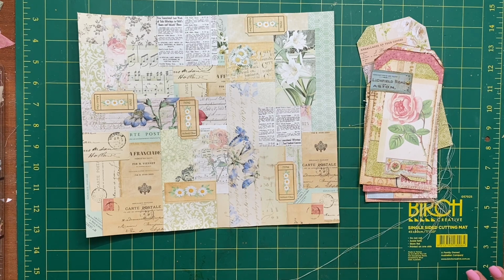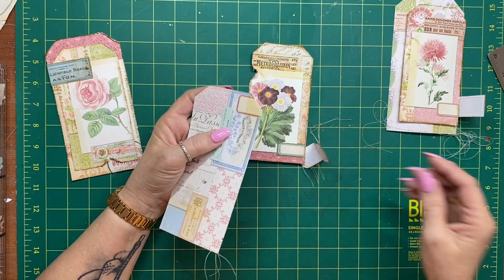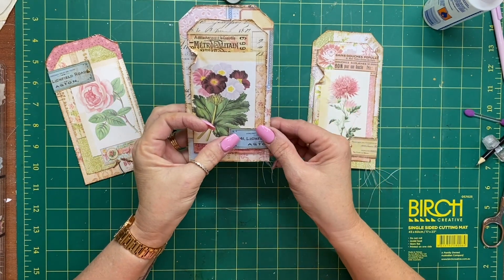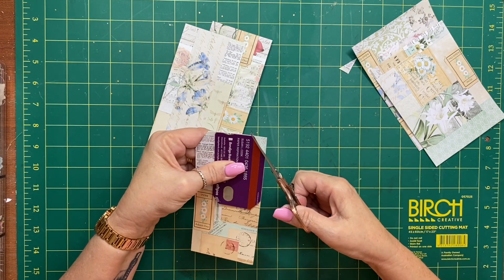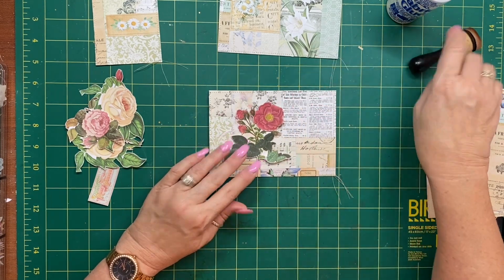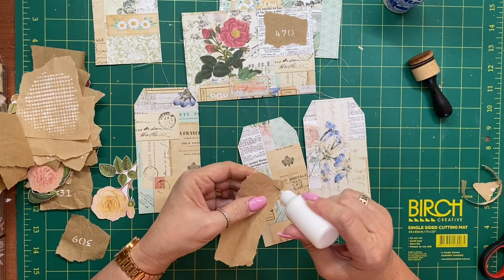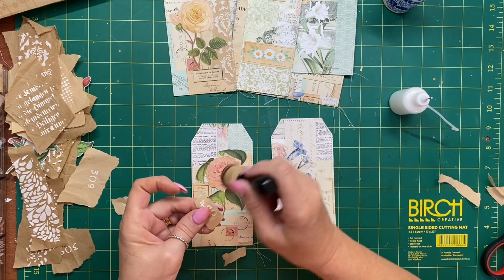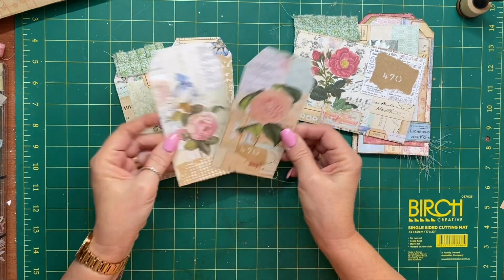CREATE WITH ME - Making Journal Ephemera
I just felt like creating some journal cards and tags, using up a masterboard that I did recently in front of the TV.
These are very simple and come together quite quickly.
The other tags I have used one of @TracieFoxCreative digitals and you can find her beautiful digitals

If you would like to join my facebook group for inspiration, friendship, swaps and so much more, follow this